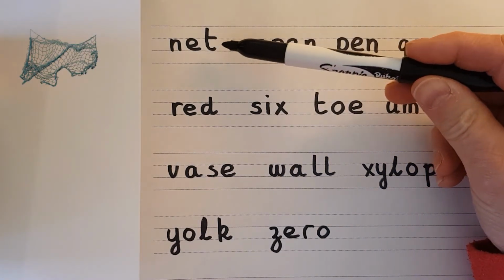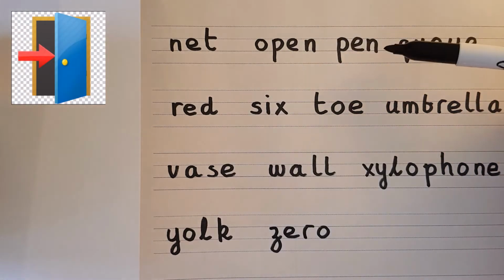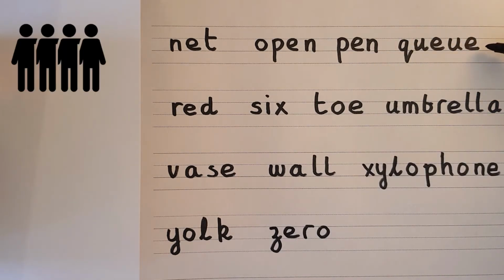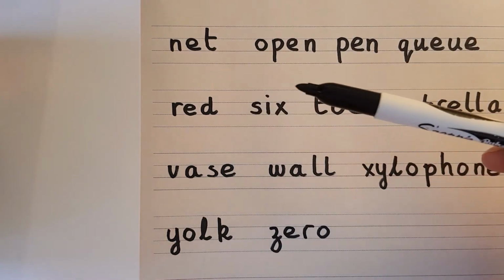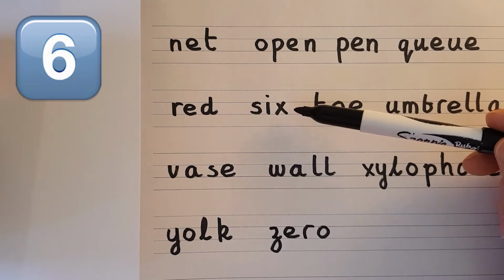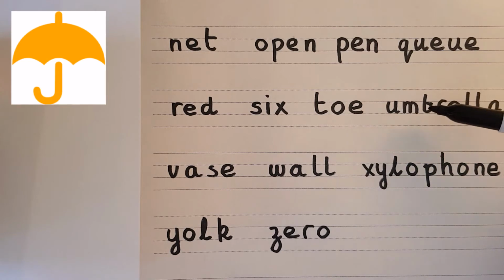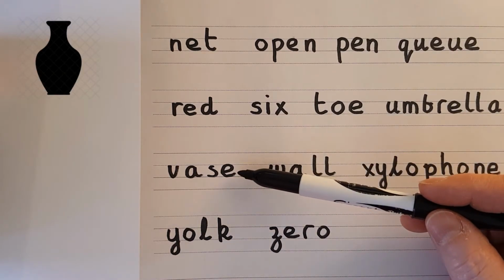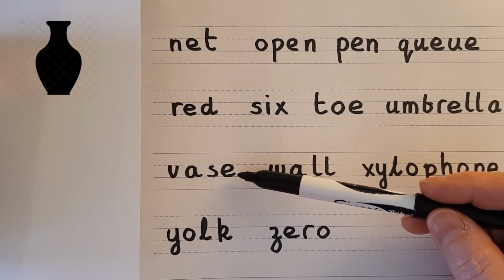Lesson 8 - Some English words (Part 2)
Hello, I'm tutor Nick. I am a registered CELTA (Certificate in English Language Teaching to Adults) tutor. I hold an Honours degree in Languages and a Master's degree in Linguistics from Trinity College, Dublin. I have been certified as a CELTA tutor by University College Cork's Language Centre, which is recognised by Cambridge University.
Each Wednesday, I will upload a new video. They will be short to start with but will grow with the skill level.